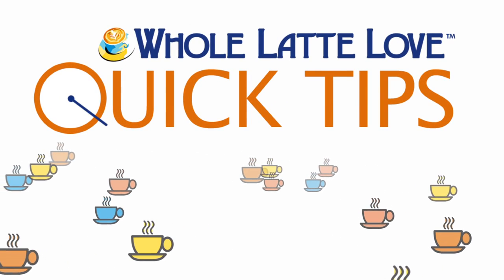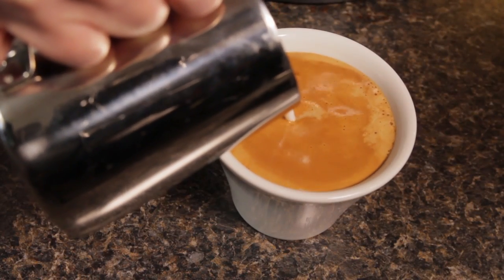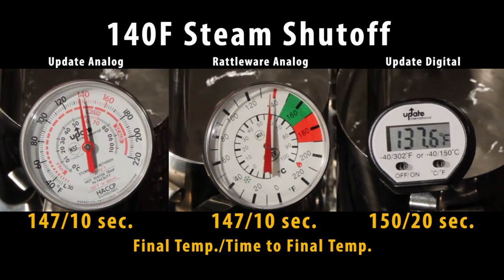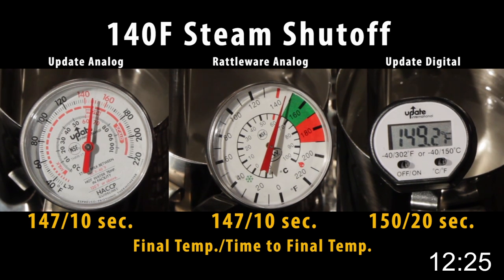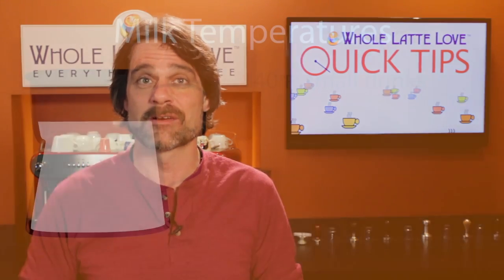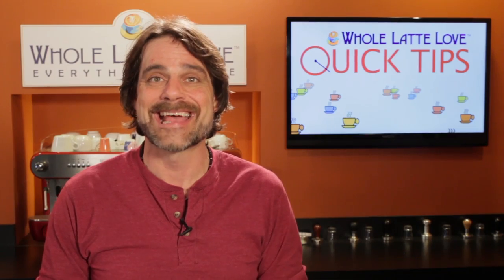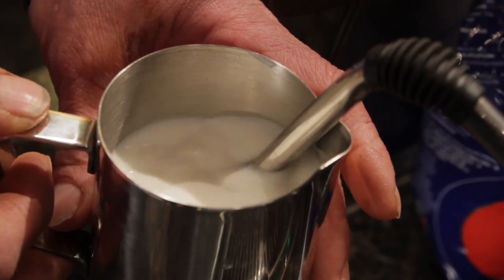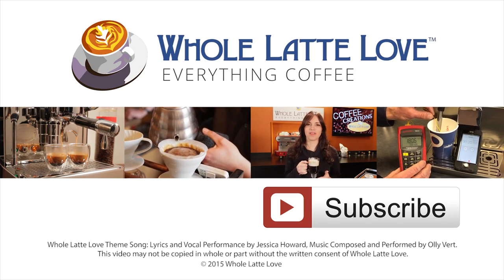How to Use a Thermometer When Frothing Milk for Latte and Cappuccino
Marc from Whole Latte Love shows you how to properly use a frothing thermometer for better tasting lattes and cappuccinos. If you don't know about lag, you could be frothing to hot and blowing by temperatures for best milk flavor.